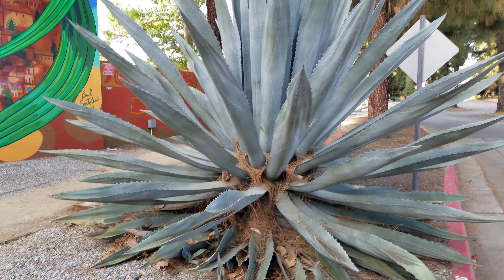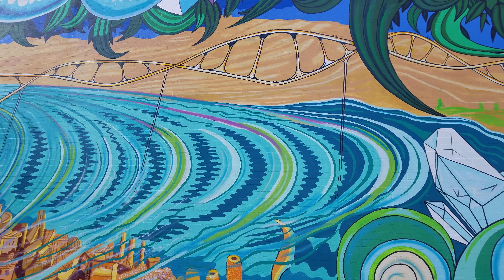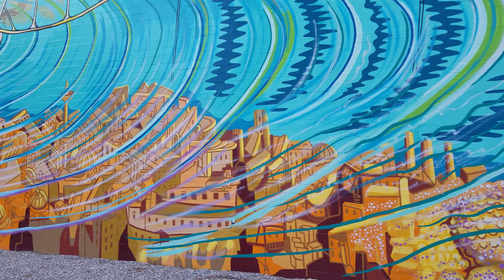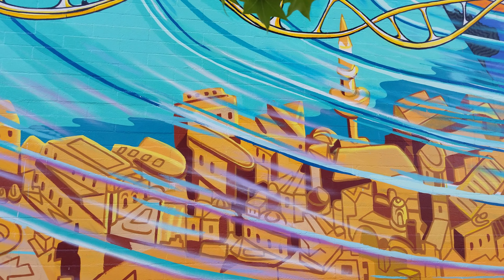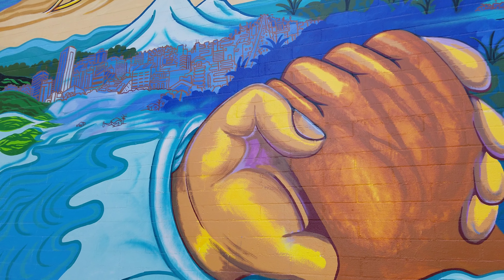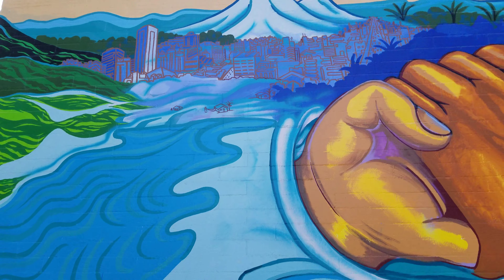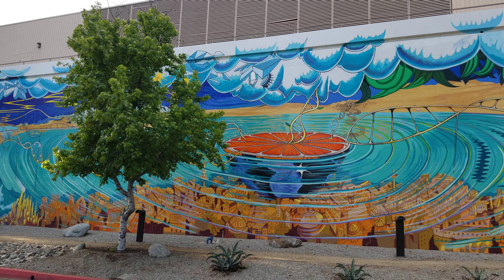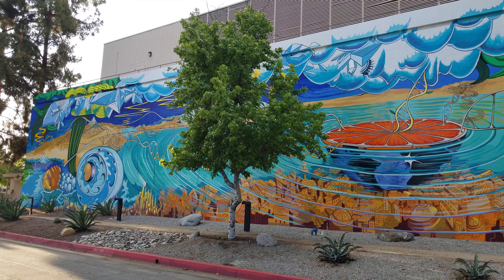bridges of change, Pitzer College mural